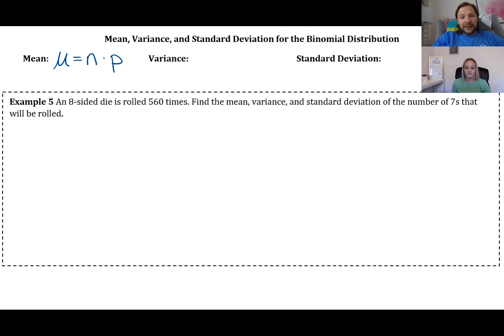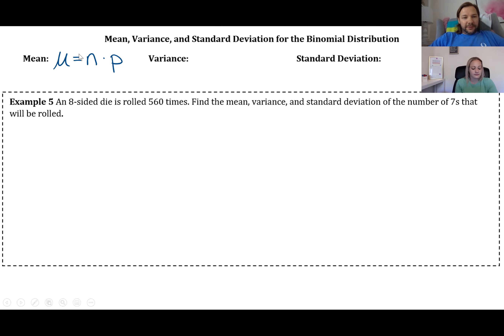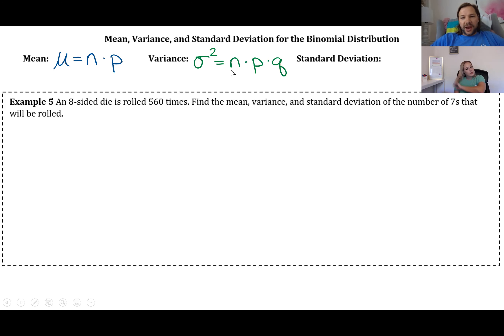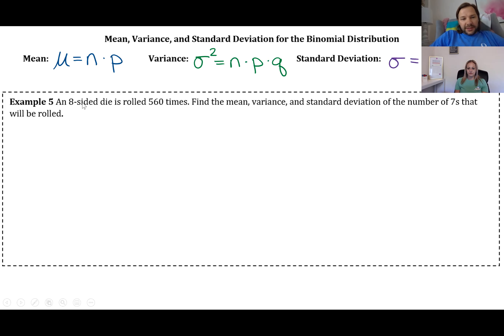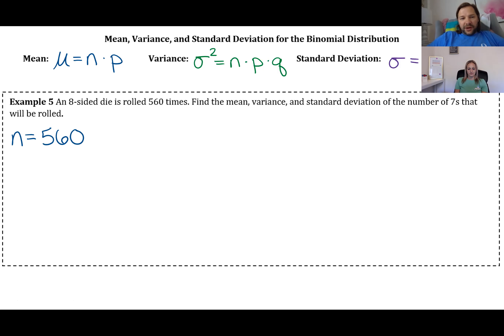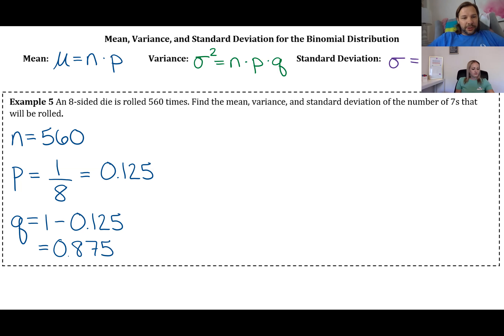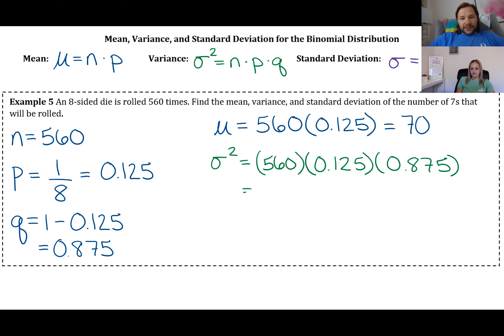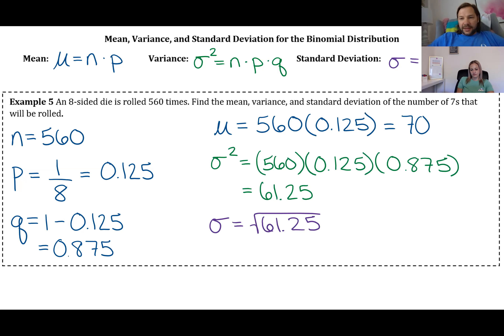Statistical Methods (STA 2023) - Section 5.3: Part 2 of 2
Learn how to calculate the mean, variance, and standard deviation for a binomial distribution